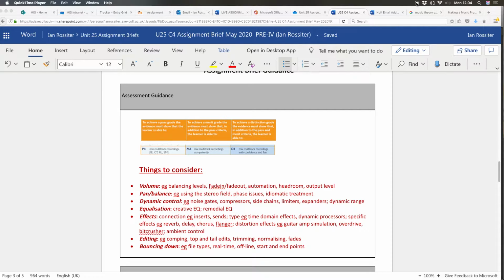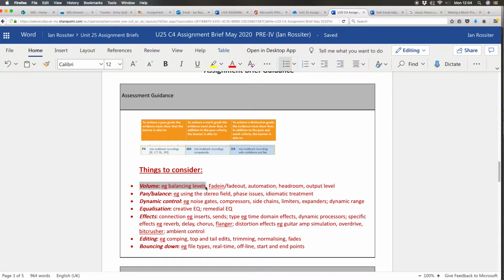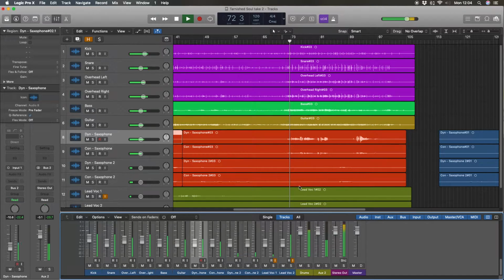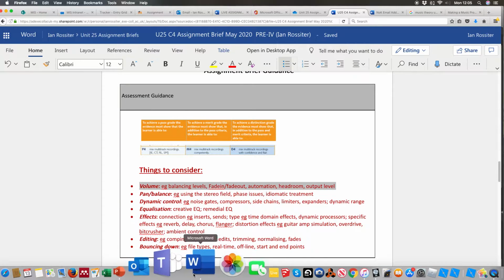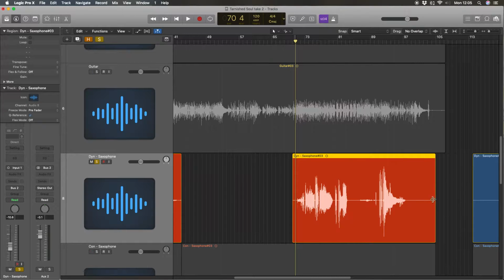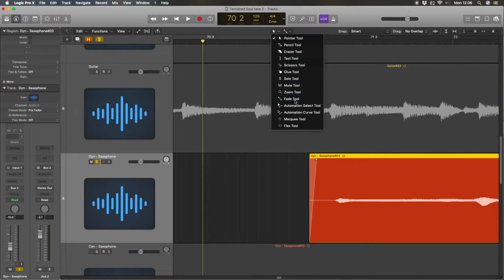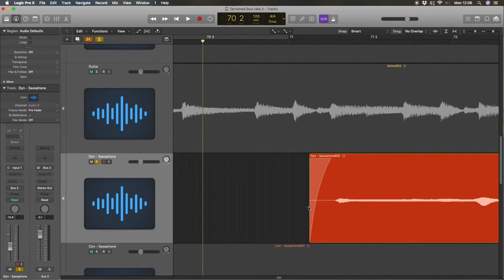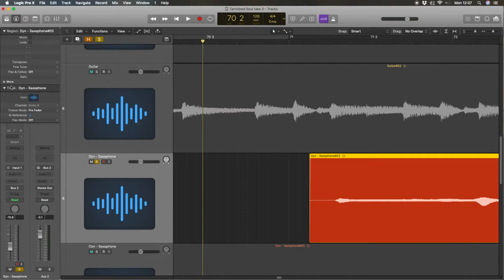Mixing 3 Volume balancing and Audio Fade in and out